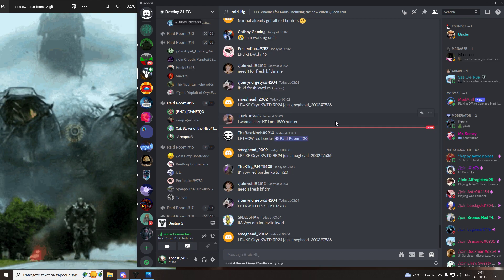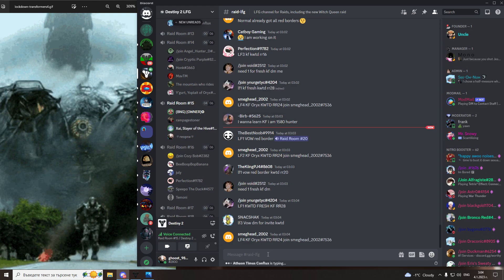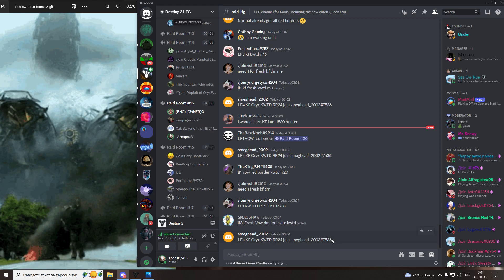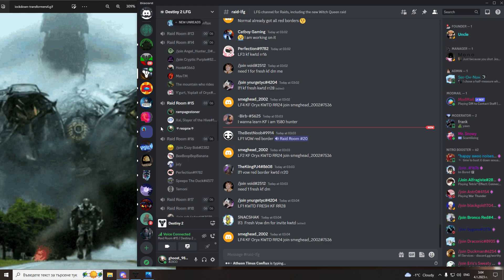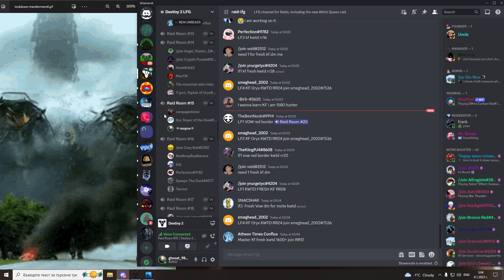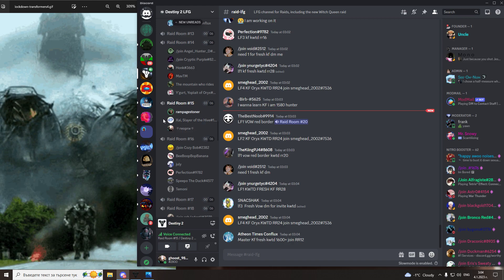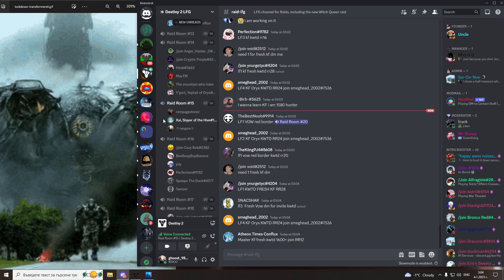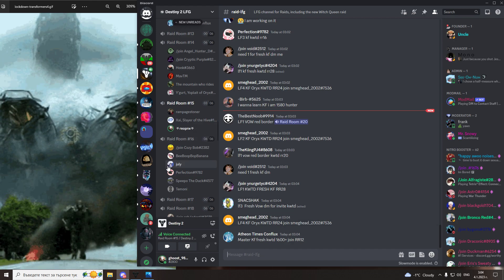Destiny 2 lfg in its best way to explain it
random dude just join and start talking shit about my name, black ppl and muslims.